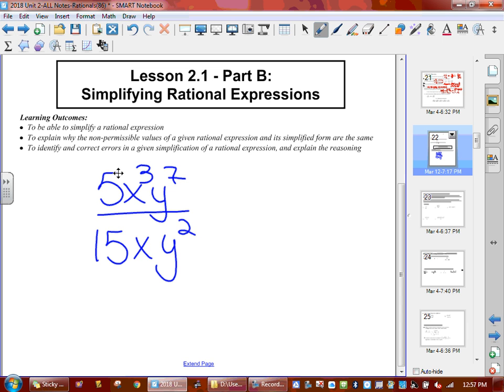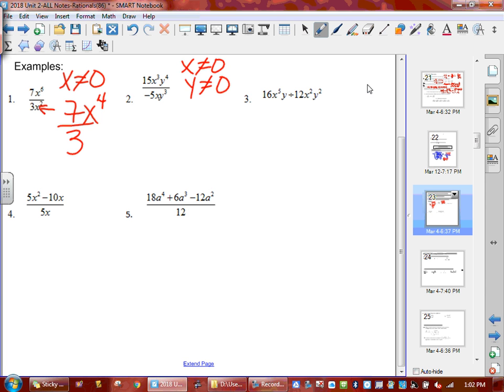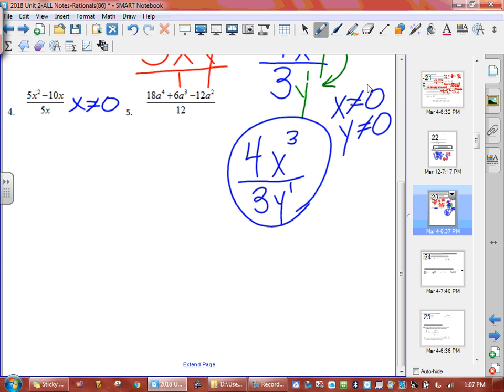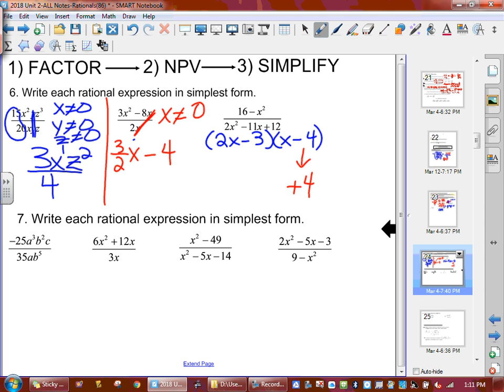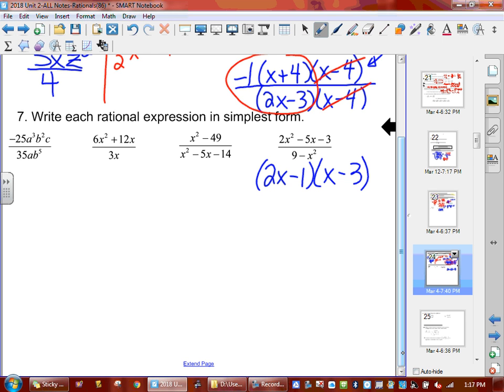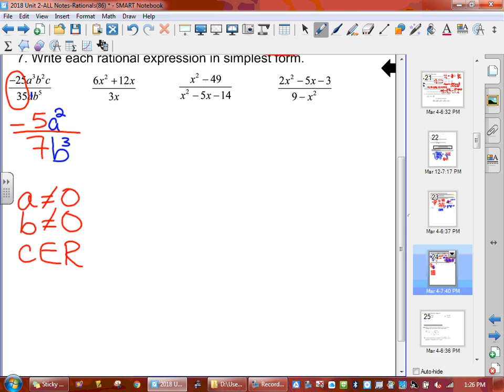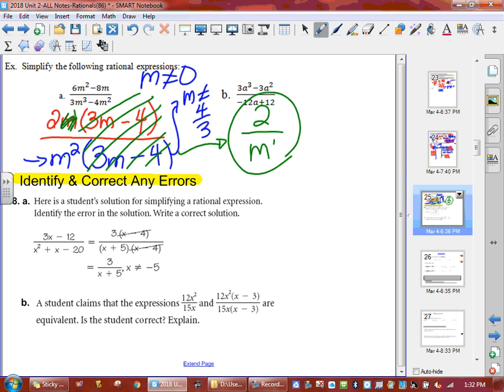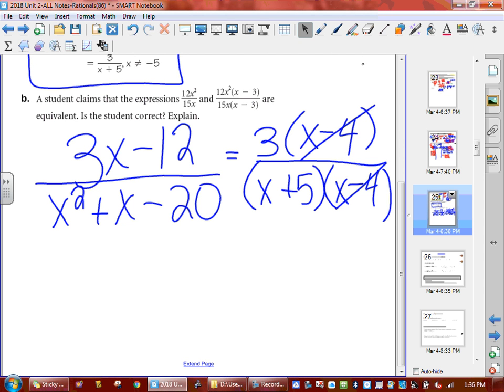2018 U2 2 1 Part 2 Simplifying Rational Expressions